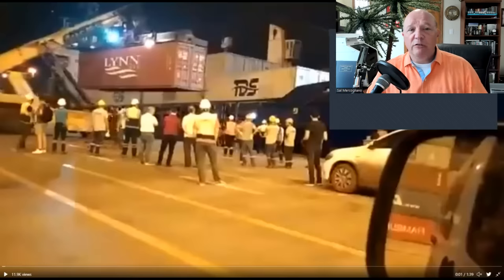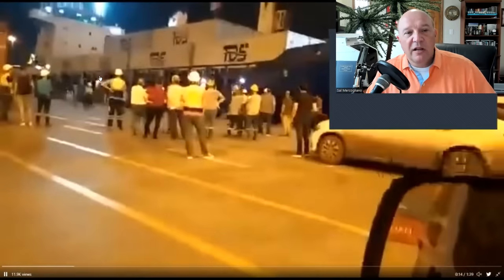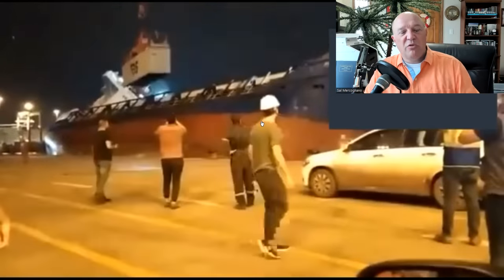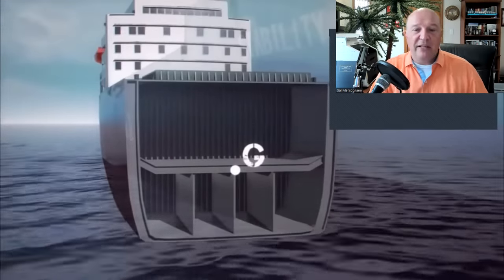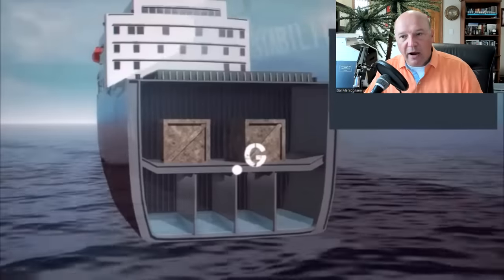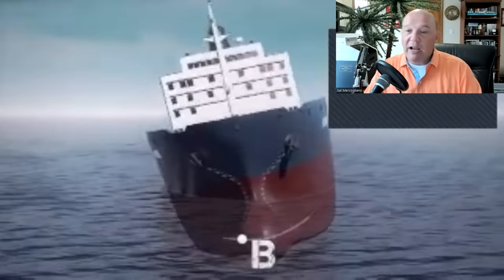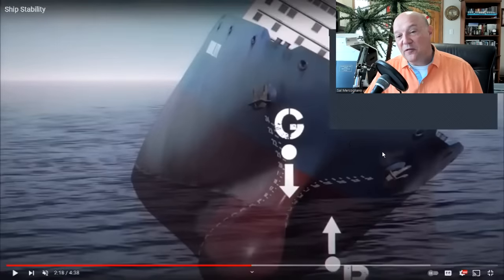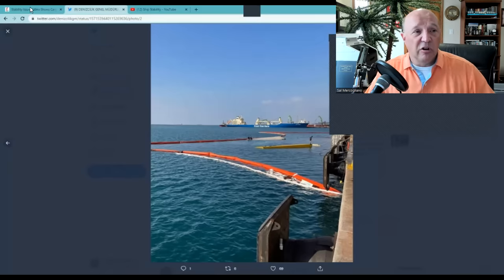How Does A Ship Capsize at a Berth?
🚨🚨🚨UPDATE: Prior to the events in the video, the ship experienced a list to starboard against the dock.  It appears the ship was top heavy to begin with, either from the deck cargo or not enough fuel and ballast.  Many of the people on the dock were the crew who were ordered off as they attempted to adjust the stability by offloading cargo.🚨🚨🚨

What's Going on With Shipping

In this episode, Sal Mercogliano - maritime historian at Campbell University and former merchant mariner - discusses the capsizing of the 34-year old Togo-flagged general cargo ship MV Sea Eagle at the berth in Iskenderun, Turkey while unloading containerships.

Stability Issue: Video Shows Cargo Ship Capsize at Turkish Port